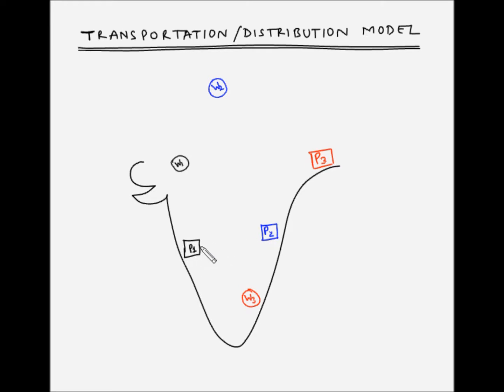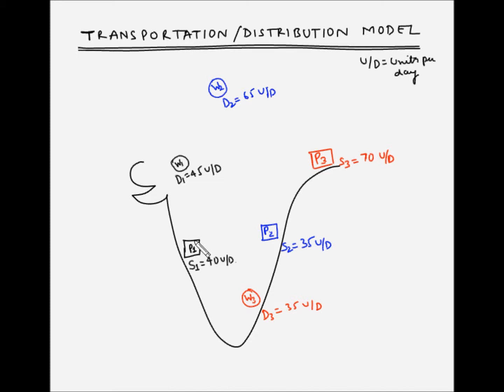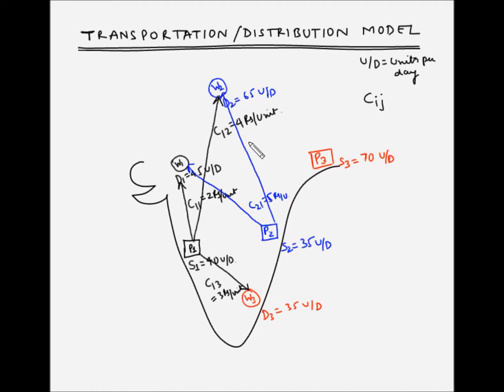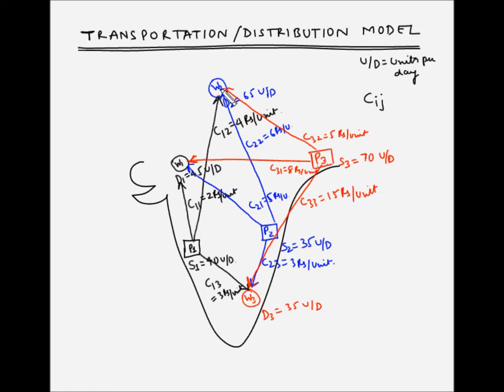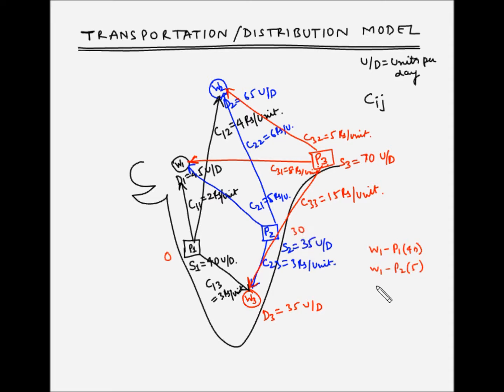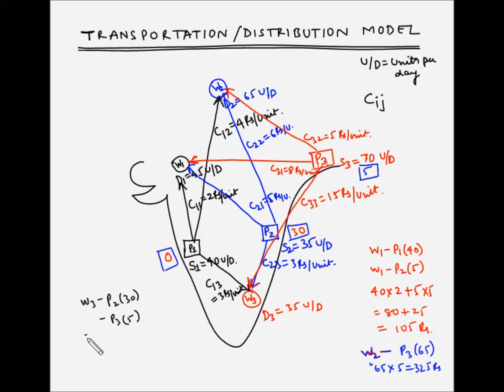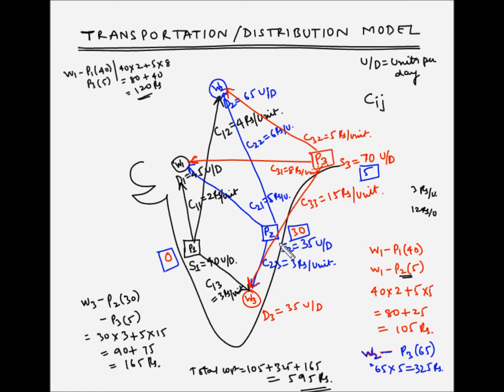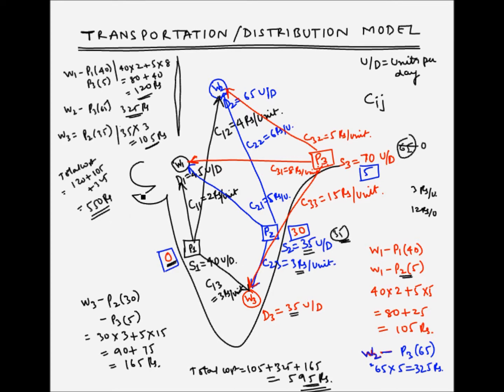Transportation model - Concepts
In this video, you will learn the basic concepts of transportation model.